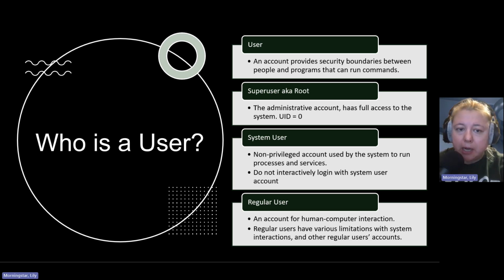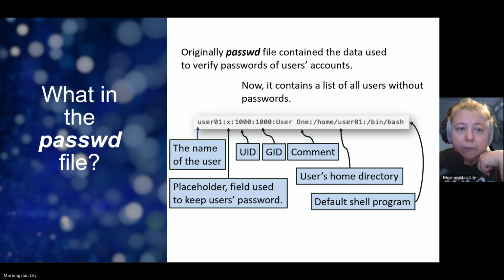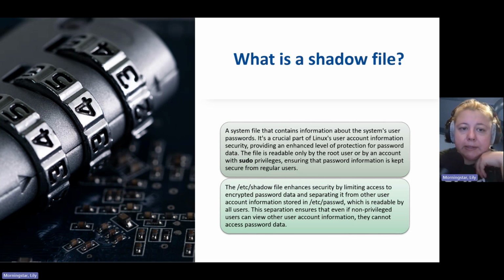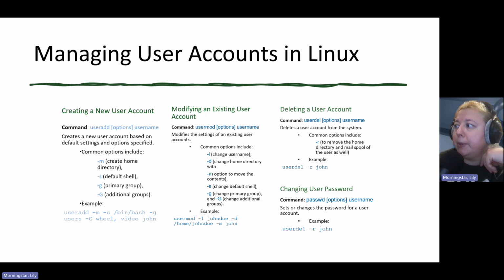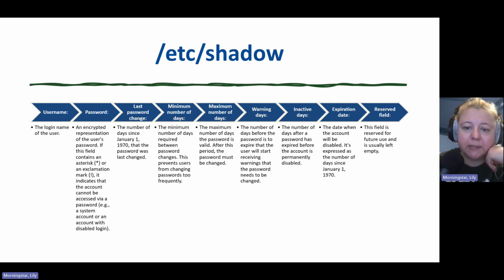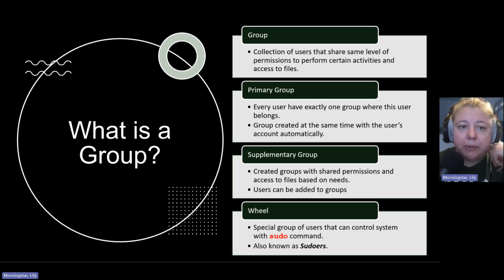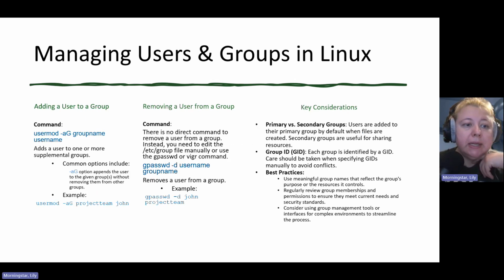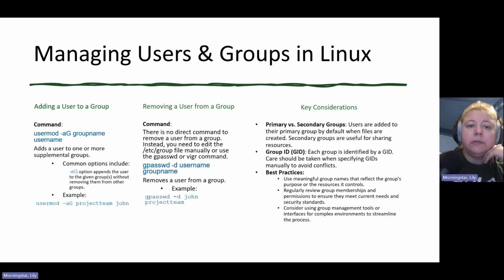CIT 173 Introduction to Linux - Lesson 5: Users & Groups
Learning Outcomes:
Explain the importance of Users and Groups for security and collaborations.
Identify properties and files associated with user accounts and groups.
Apply skills to create, modify, and delete user accounts in Linux.
Create, modify, and delete local groups in Linux command line interface.